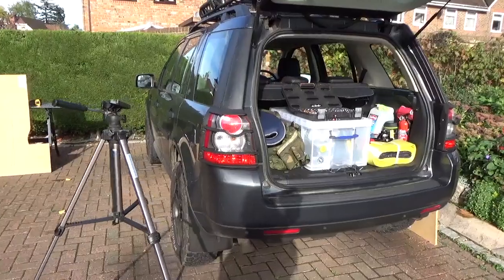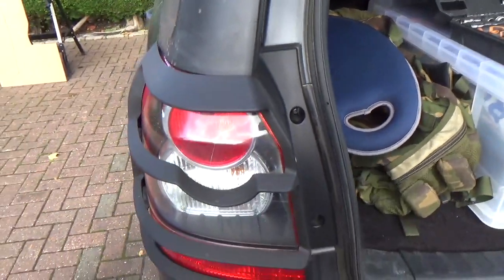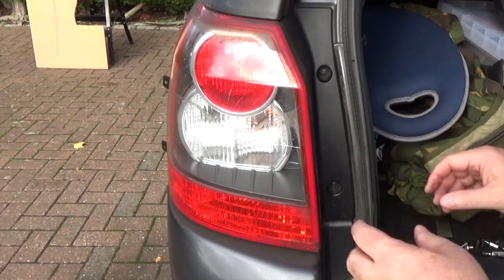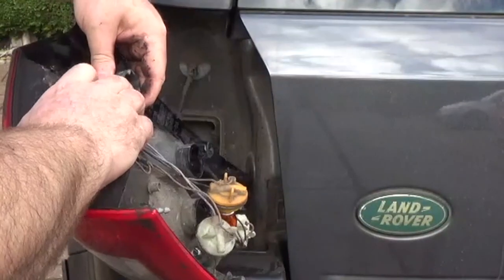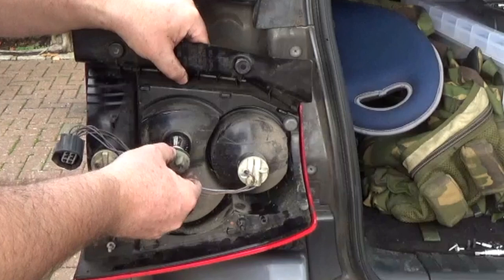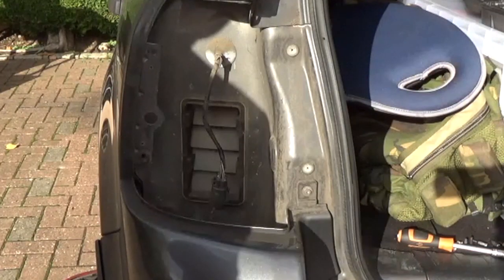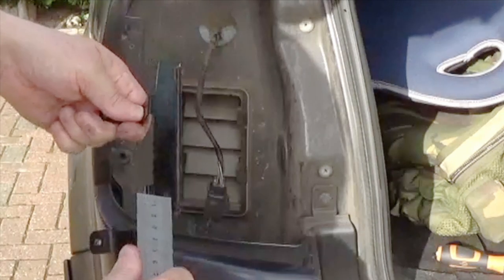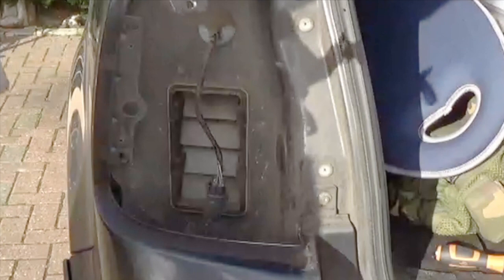Light guard brackets for Land Rover Freelander 2 / LR2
A look at the rear light cluster, light guards and the brackets which hold them on. Useful to anyone who has bought light guards which didn't come with the mounting brackets!